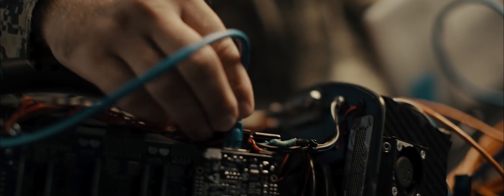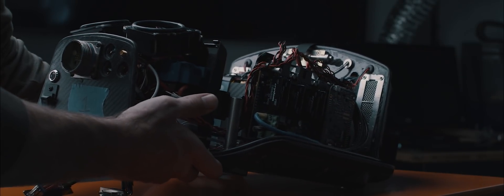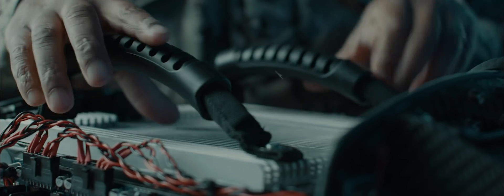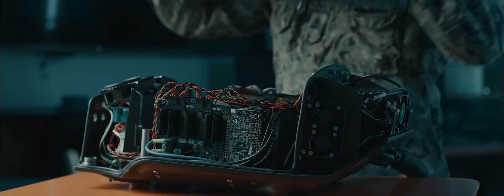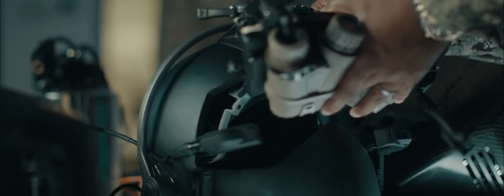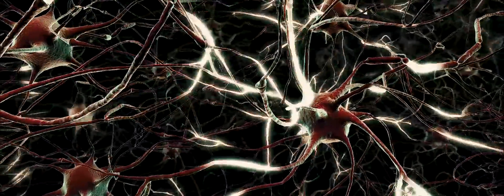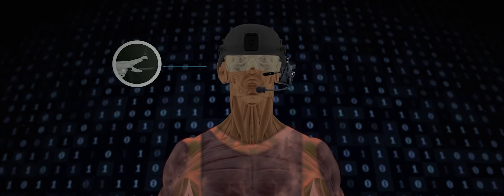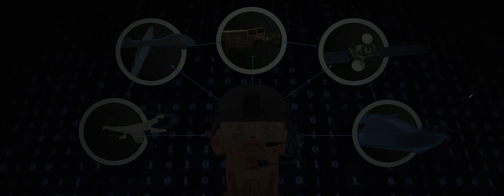TALOS Project Transition to the Hyper-Enabled Operator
The Joint Acquisition Task Force (JATF), within USSOCOM’s Science and Technology (S&T) directorate, has previously been oriented on protecting the operator in the physical domain, as part of the Tactical Assault Light Operator Suit (TALOS) project. The key outcomes of the TALOS project include: the pioneering of innovative processes; technology spin-outs that increases survivability, human performance, situational awareness, and surgical lethality; the acceleration of SOCOM research in the human-machine interface; and the reinforcement of our need to experiment with prototypes and foster a learning culture. As the project draws to a close in 2019, the JATF has refocused on the Hyper-Enabled Operator (HEO) concept. The HEO concept emerged from our need to embrace our future operating environment and is intended to focus on cognition at the edge - the SOF professional operating at the edge in austere or denied environments empowered by technologies that increase situational awareness, reduce cognitive load, and accelerate decision-making. The purpose of the HEO definition is to place the technological emphasis on the individual SOF operator that is performing SOF activities at the edge. This emphasis highlights the first SOF Truth, “Humans are more important than hardware,” and distinguishes the enabling technologies the operator will use at the edge. The enabling technologies include data assets, adaptive and flexible sensors, scalable tactical communications, edge computing, embedded algorithms, and tailorable human-machine interfaces.